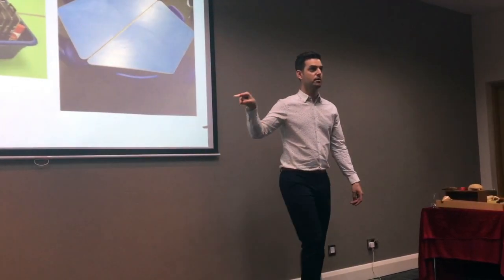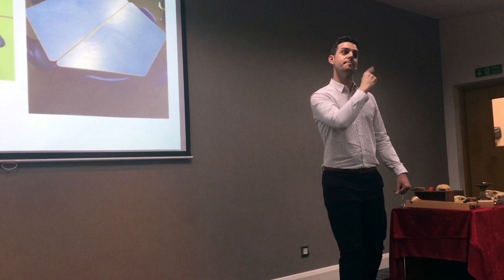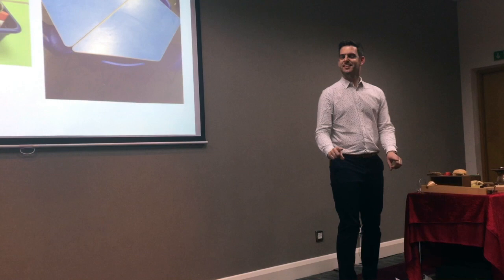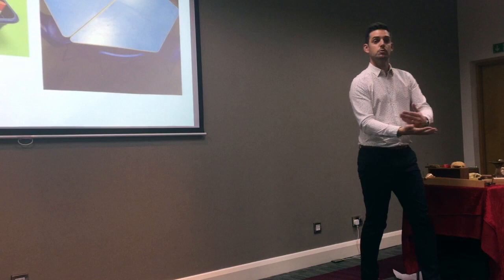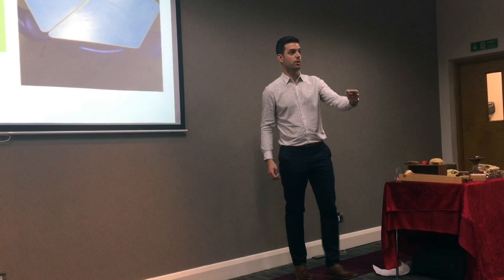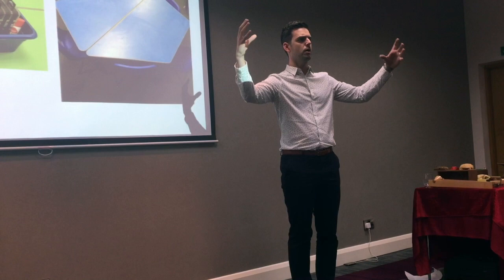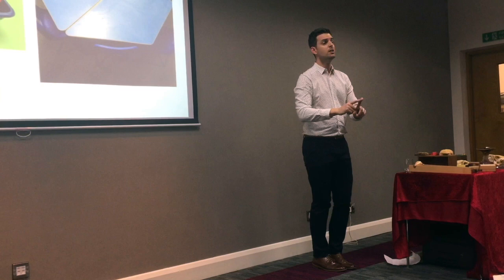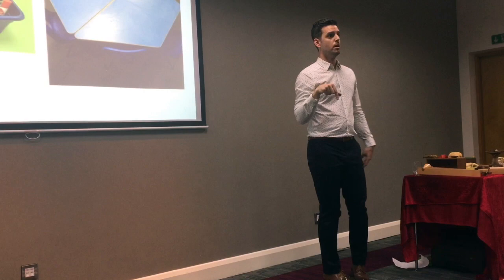Jonathan Lear 2017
Independent Thinking Associate Jonathan Lear speaking at the Independent Thinking and IAPS Conference: Think for Yourself in London, October 2017.

Find out more about Jonathan and his work with Independent Thinking

To find out more about Independent Thinking's work in schools and colleges across the world check out our